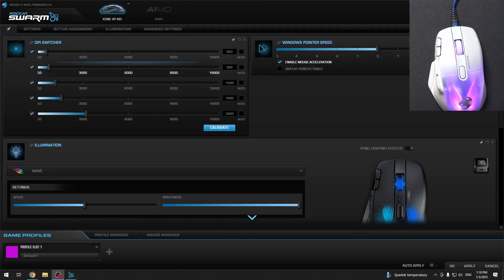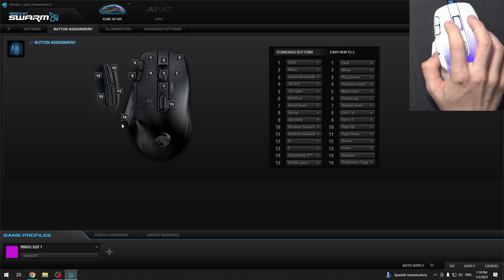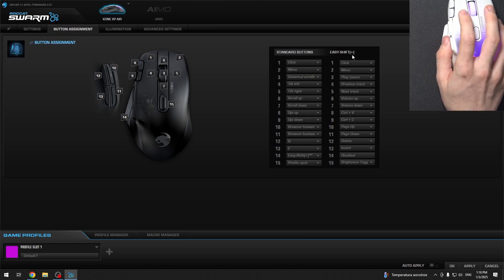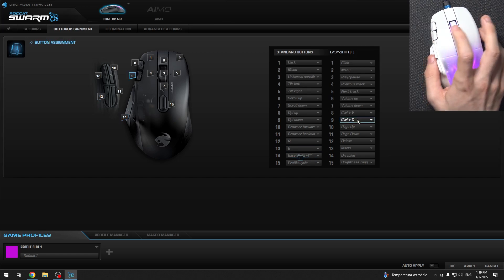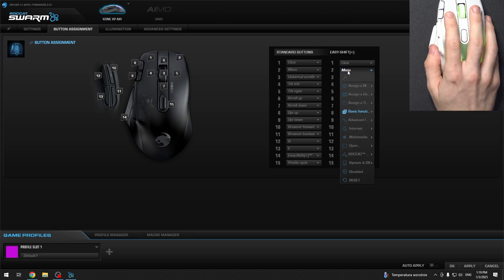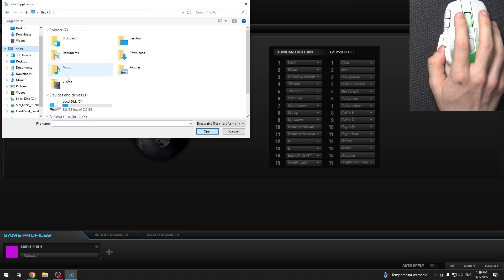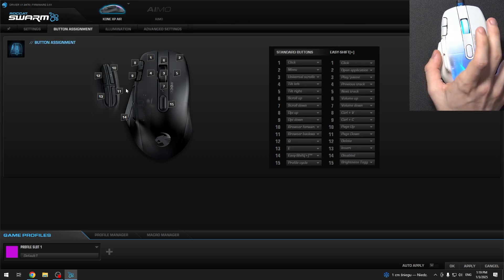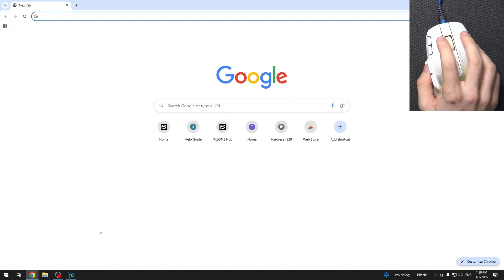ROCCAT KONE XP AIR - How to Reassign Buttons - Customization Guide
In this tutorial, we’ll show you how to reassign buttons on your ROCCAT KONE XP AIR gaming mouse. Whether you want to remap buttons for gaming shortcuts, productivity, or personal preferences, customizing your mouse buttons can give you the ultimate control over your tasks.

Step-by-step guide to reassigning buttons on the ROCCAT KONE XP AIR
How to use the ROCCAT Swarm software to remap buttons for different functions
Tips for setting up macros or custom commands for your most-used actions
How to save and manage multiple button profiles
Troubleshooting tips if reassigned buttons are not working correctly